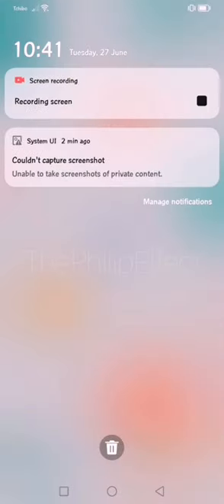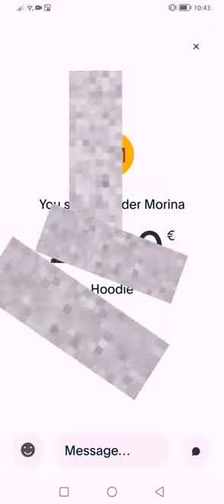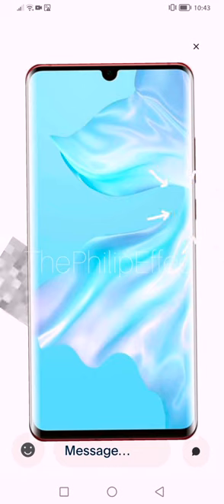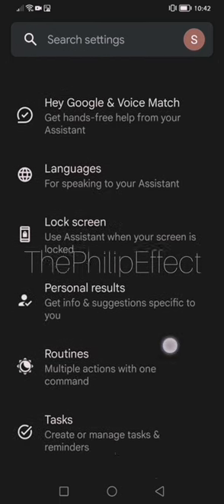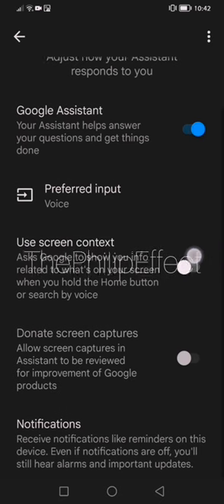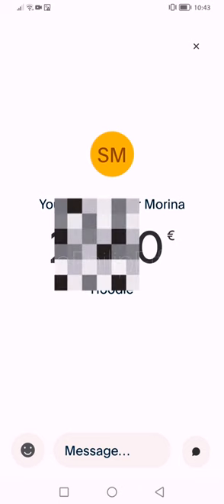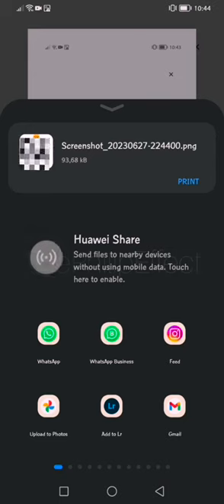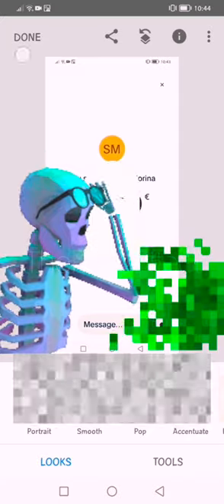Couldn't Capture Screenshot of Private Content |Take Screenshot on Restricted App |EASY 💥|Paypal etc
Easiest Method, Fastest Method. No extra app to download. Enjoy now!

How to Take Screenshot on Restricted App | Cannot Capture Screenshot

Cannot capture Screenshot is the most common issue you might be facing if you are trying to take screenshot of Facebook profile which has profile pic guard. Or many banking account also restricted screenshot on app because of organisation or app policy. So how to resolve issue of "Cannot capture screenshot" or I would re-phrase it as how to take screenshot on restricted app where you are getting error - Can't take screenshot due to security policy.

So hope now, you would be able to take screenshot of restricted apps and you won't get error such as can't take screenshot due to security policy.

ThePhilipEffect is a YouTube channel that publishes quality Technological Videos. 🍹🤺💥